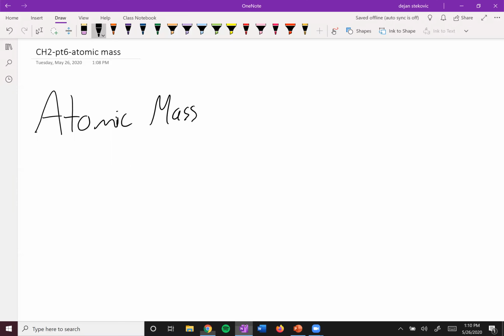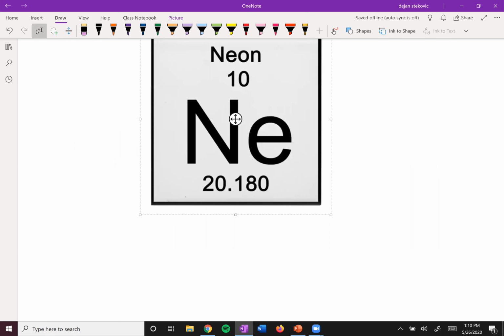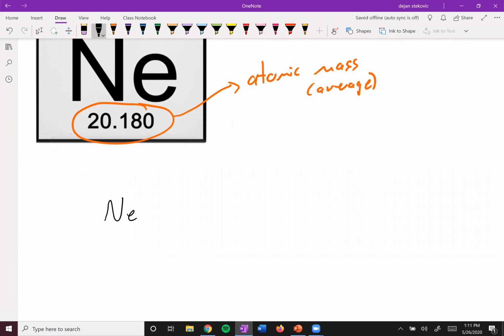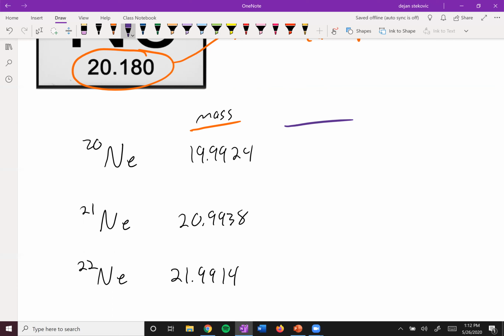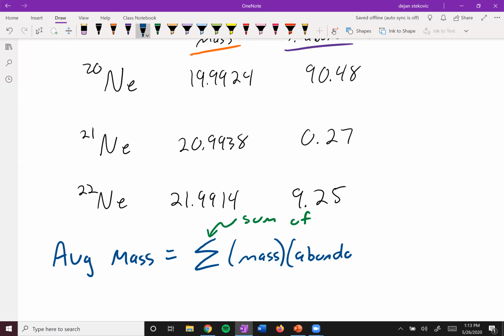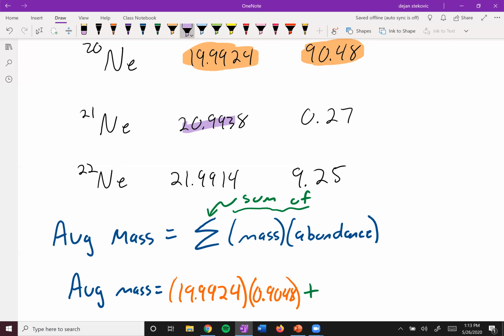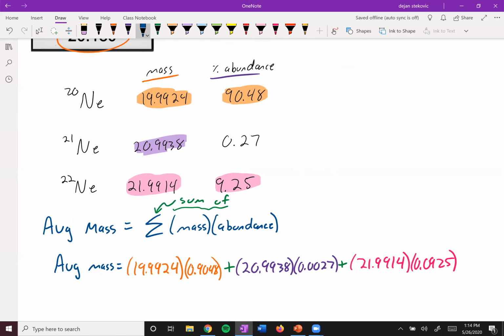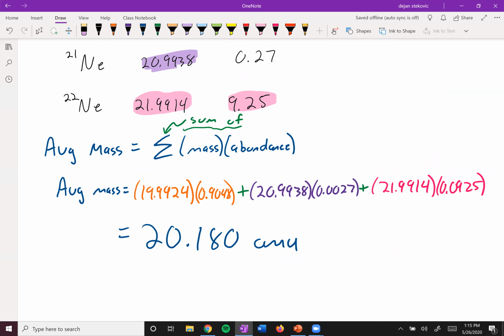CHEM101 2 5 atomic mass